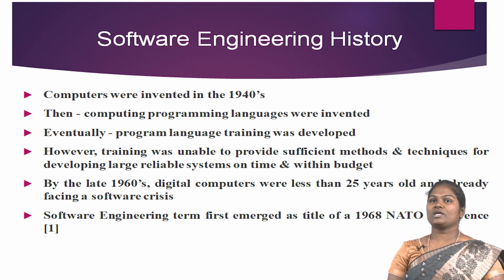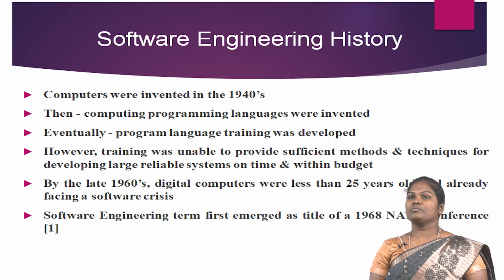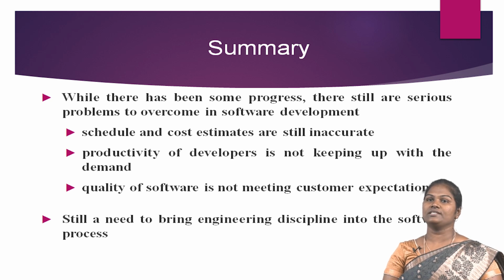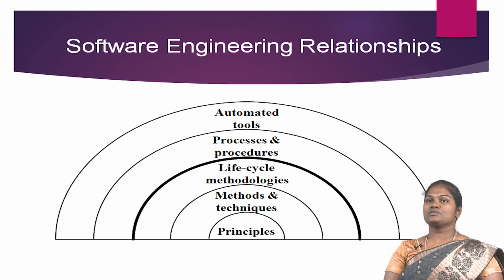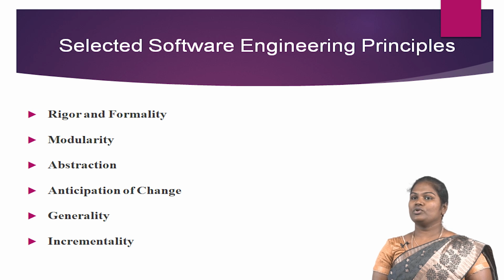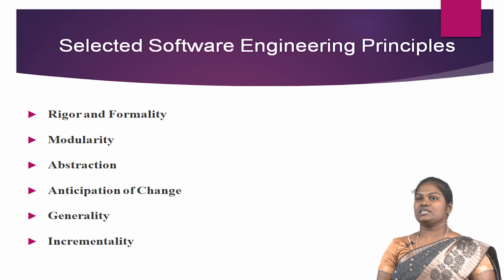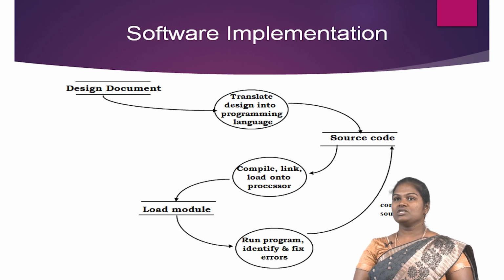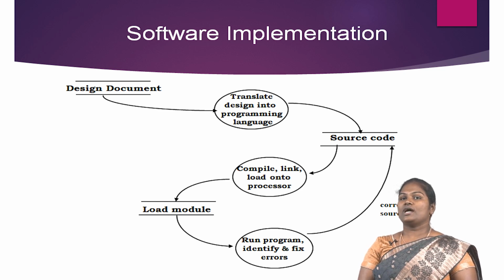INTRODUCTION TO SOFTWARE ENGINEERING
LECTURED BY,
Mrs.V.MERCY PRATHEEBA,
NAGAPATTINAM.